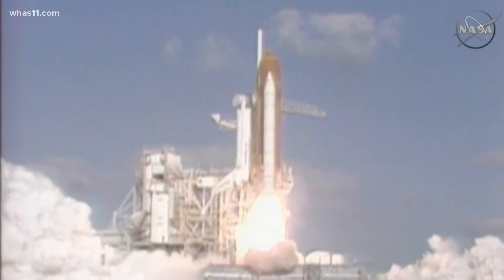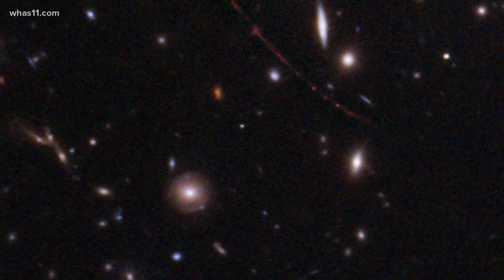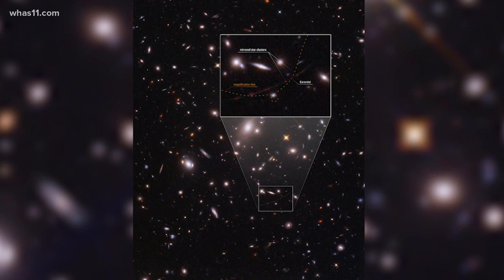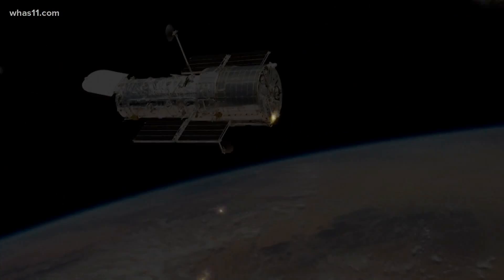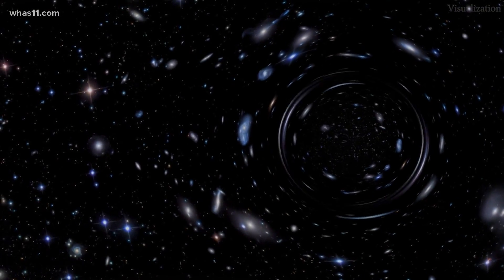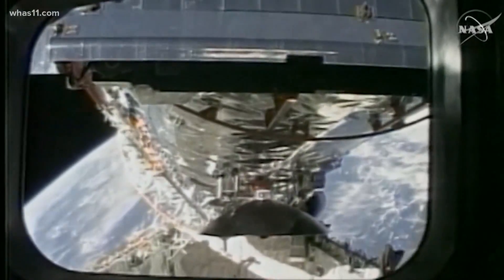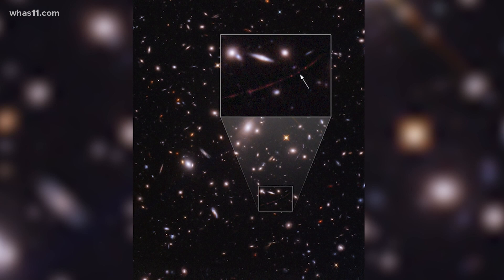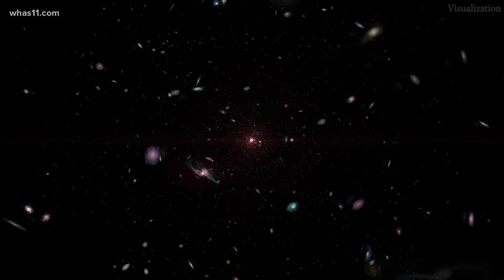NASA's Hubble Space Telescope spots 'Earendel' farthest star ever seen in the universe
NASA's Hubble Space Telescope has broken yet another record by spotting the farthest individual star ever seen in the universe. The nation's top space agency says light from the star, nicknamed "Earendel" by its discoverers, took 12.9 billion years to reach Earth. According to experts, that means we're seeing the star as it existed around a few hundred million years after the Big Bang when our universe was only 7-percent of its current age.